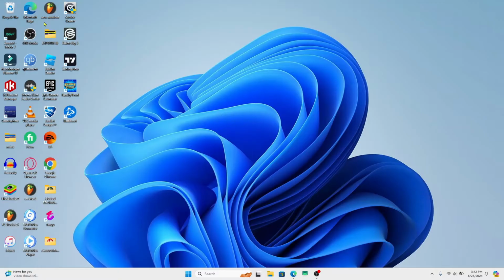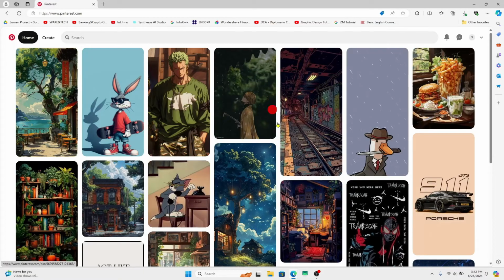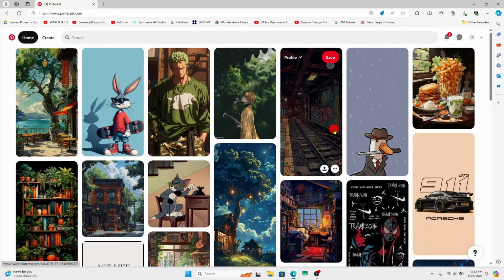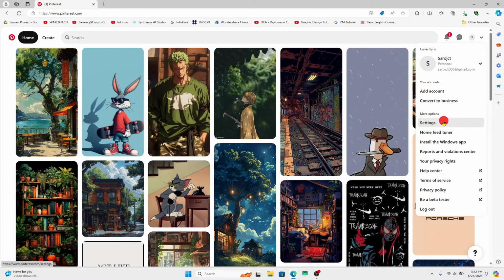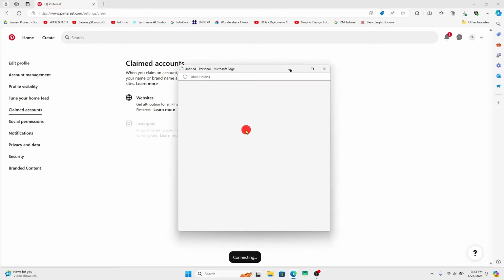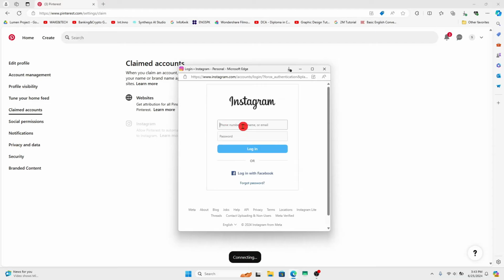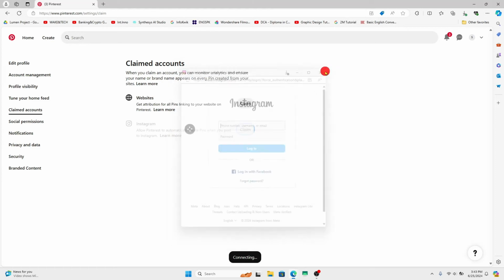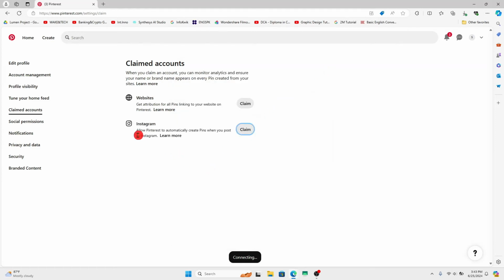How to Link Your Instagram Account to Pinterest-2024?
In this video, we'll guide you through the steps to link your Instagram account to your Pinterest profile. Connecting your Instagram and Pinterest accounts allows you to share your favorite photos, grow your audience, and streamline your social media presence.